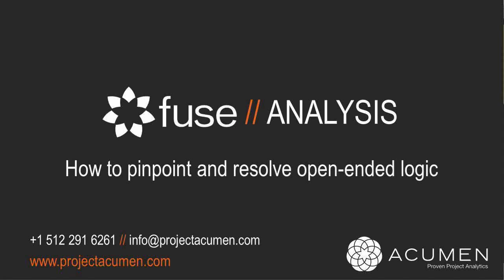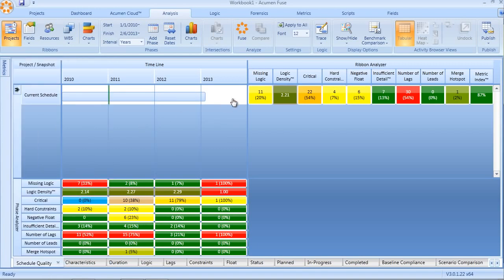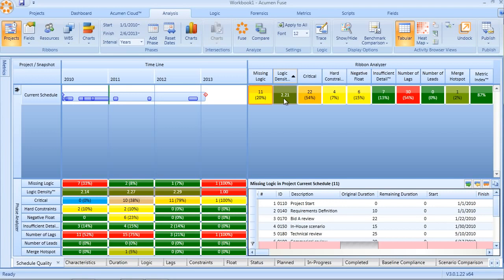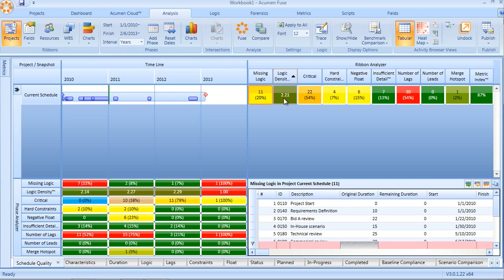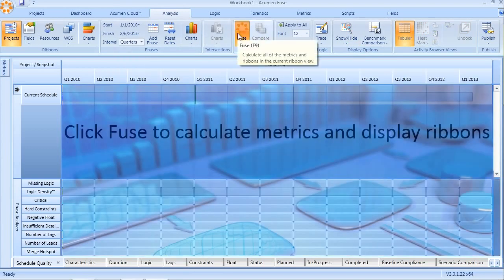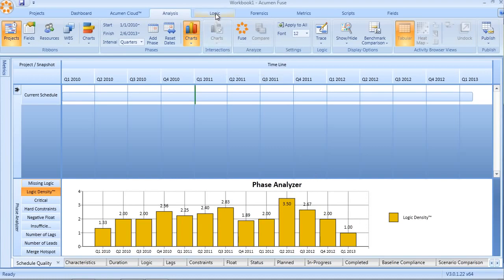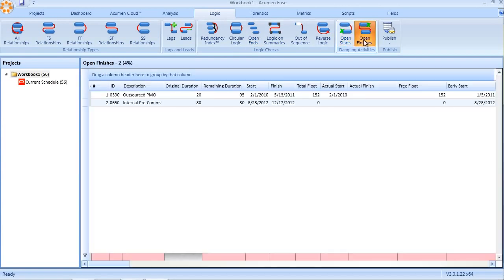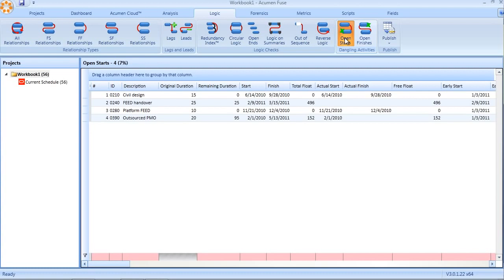Acumen Fuse Tutorial Analysis #1 - Pinpointing Open Ended Logic